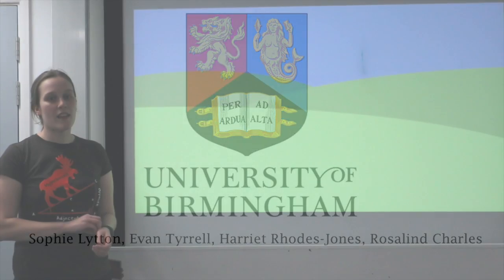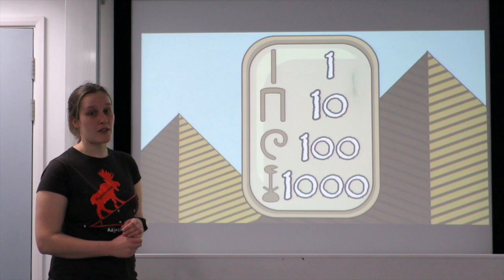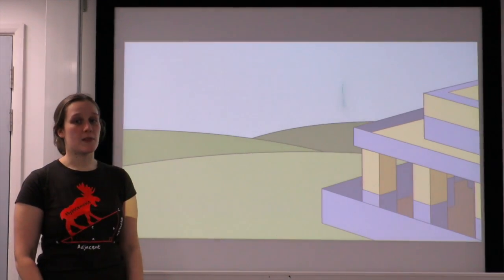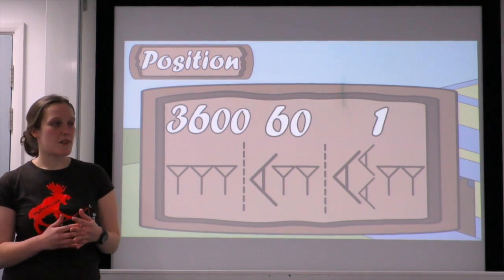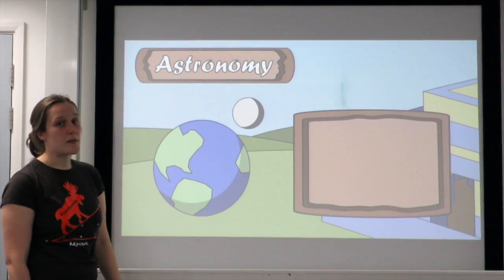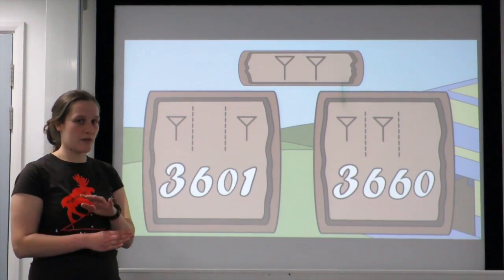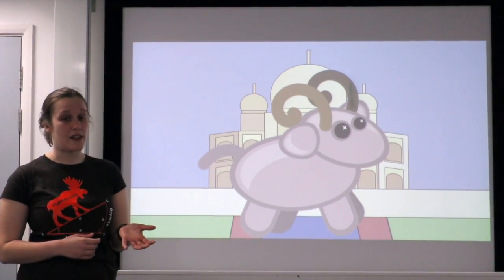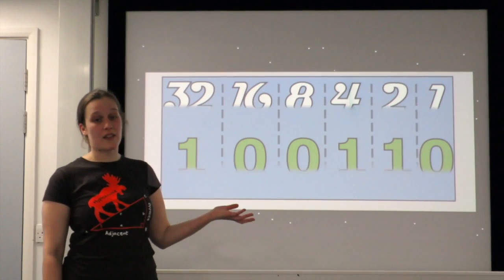2MI Maths Communication Project Group 28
This video is our 2MI Maths Communication Project, created by Sophie Lytton, Evan Tyrrell, Harriet Rhodes-Jones and Rosalind Charles. It is a brief example of a Presentation that we would take into schools in order to increase knowledge about maths outside of the curriculum.